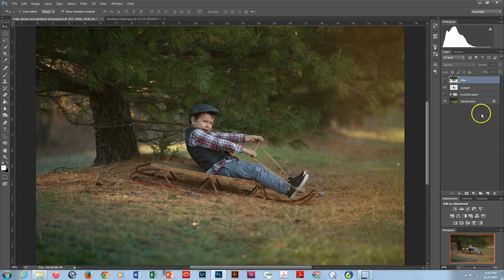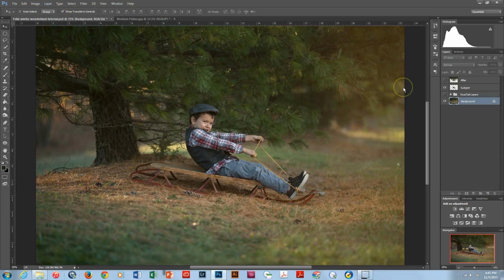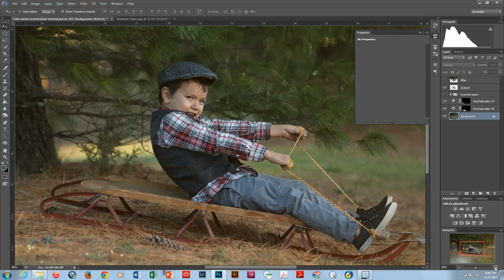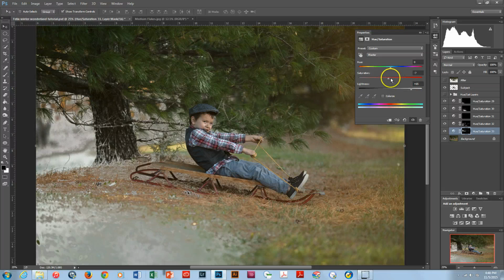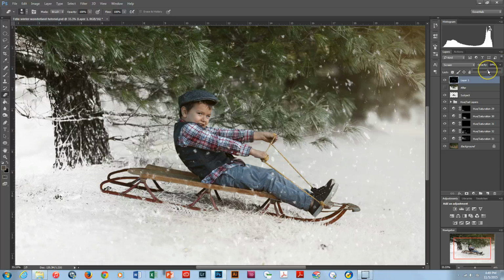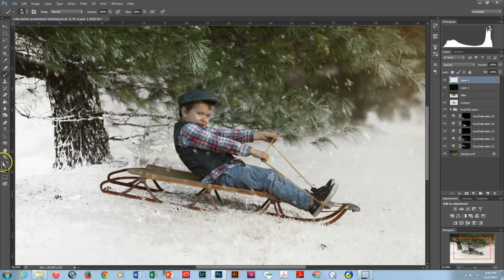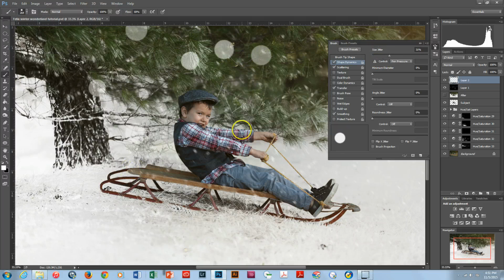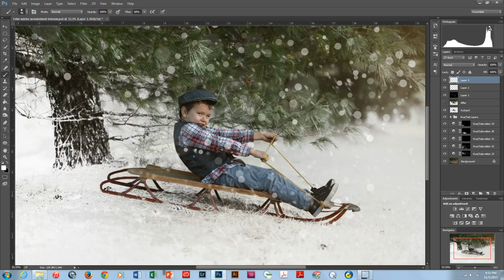Winter Wonderland Editing Video Tutorial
Learn how to create a wintery wonderland in Photoshop.